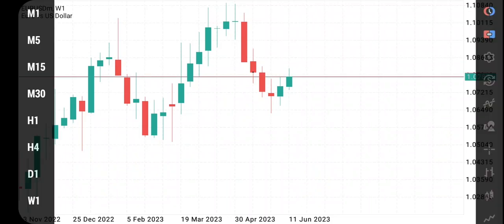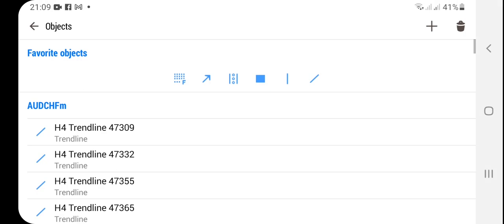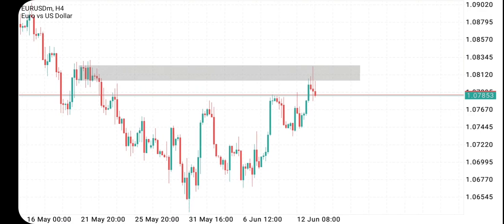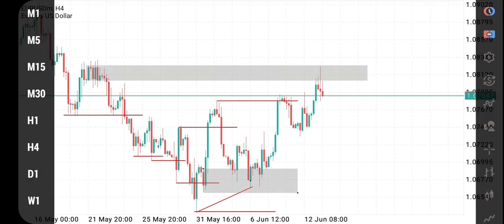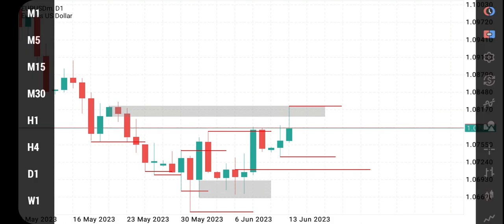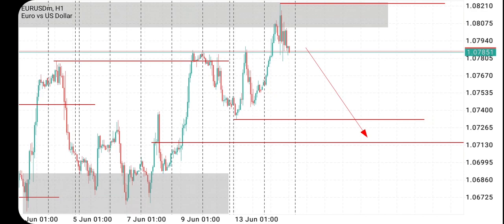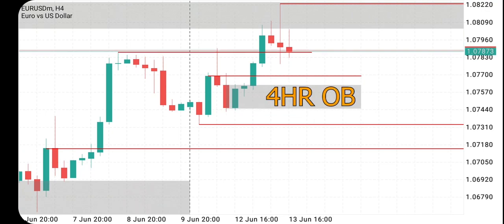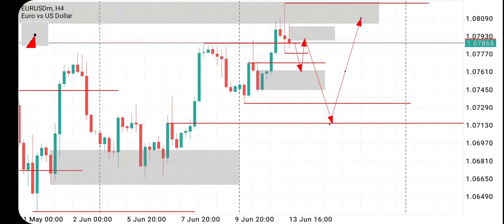EUR/USD Weekly Analyses